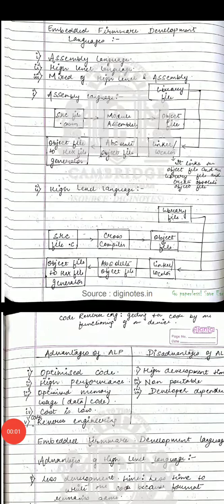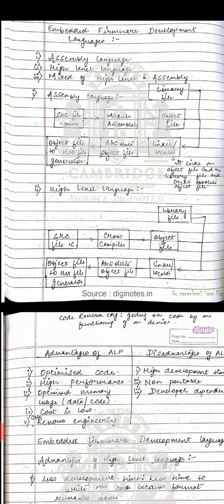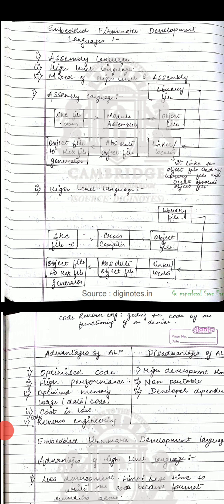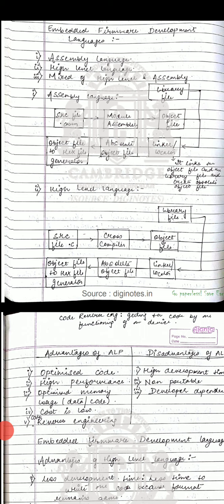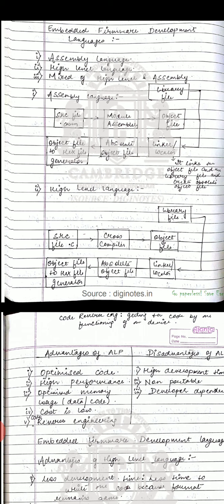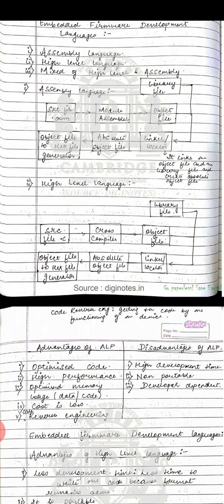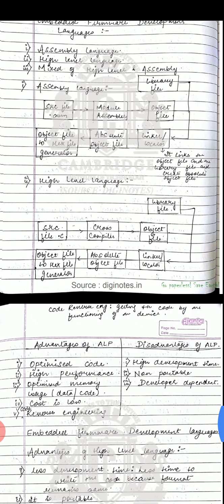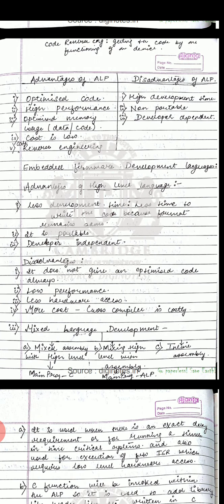17EC62 Module -4(3)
Embedded firmware Development Languages.